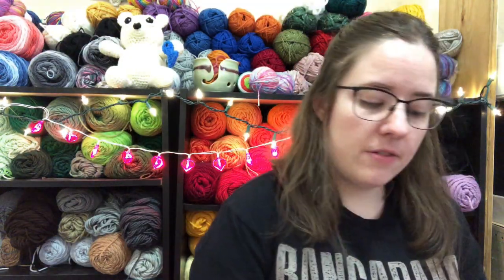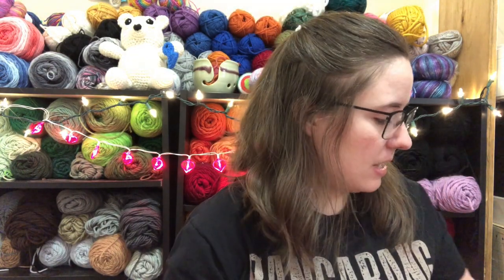64 Cent Red Heart Jumbos At Walmart! | Go Grab Some!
Happy Mail
Ella Roberts